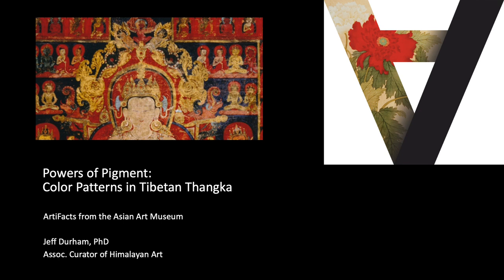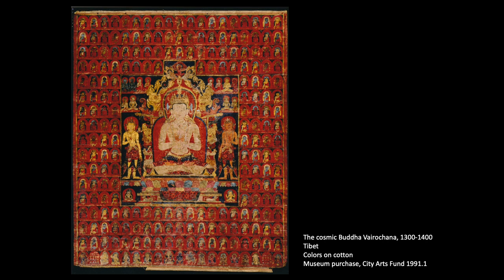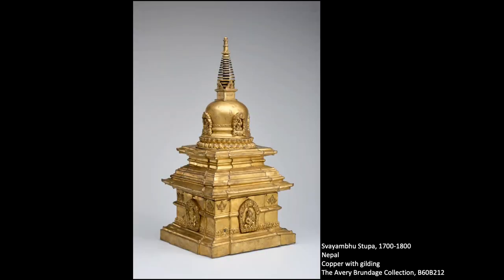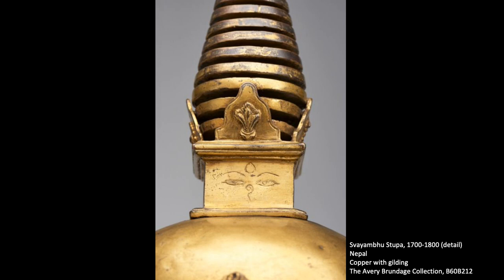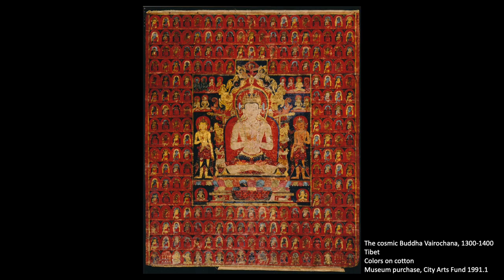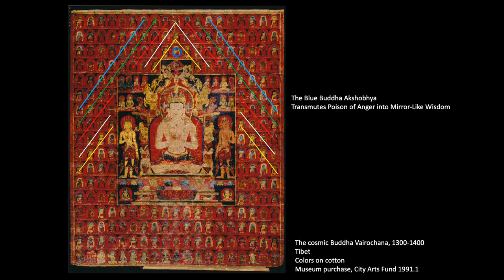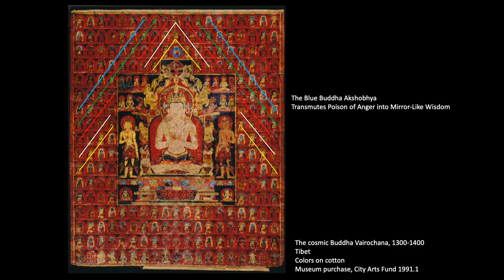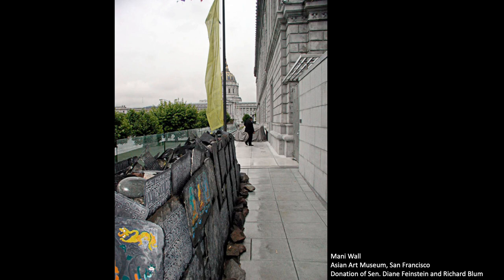Powers of Pigment: Color Patterns in Tibetan Thangka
Powers of Pigment: Color Patterns in Tibetan Thangka by Jeff Durham, Associate Curator of Himalayan Art,  is a part of the ArtiFacts at the Asian Art Museum series.

Located in the heart of San Francisco, the museum is home to one of the world’s finest collections of Asian art, boasting more than 18,000 awe-inspiring artworks ranging from ancient jades and ceramics to contemporary video installations. Dynamic special exhibitions, cultural celebrations and public programs for all ages provide rich art experiences that unlock the past and spark questions about the future. To learn more, visit: asianart.org